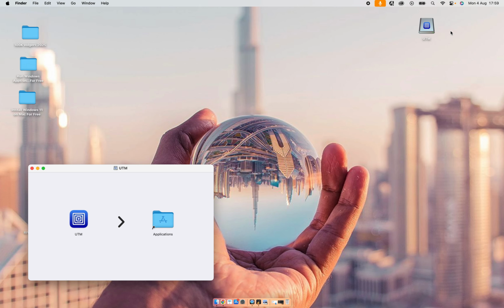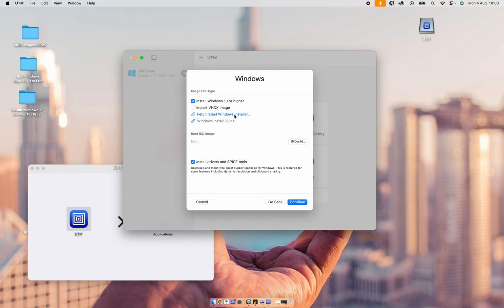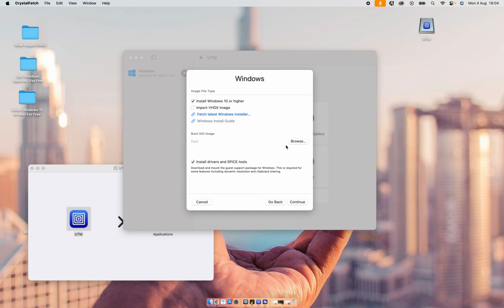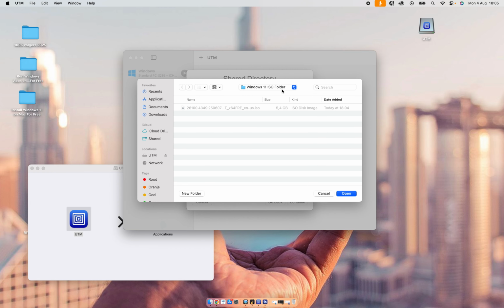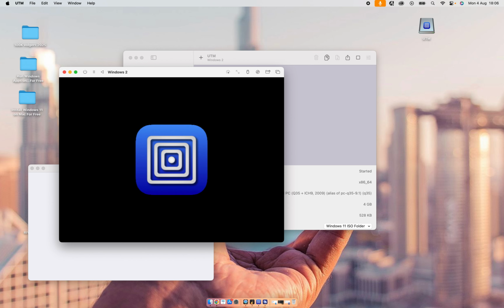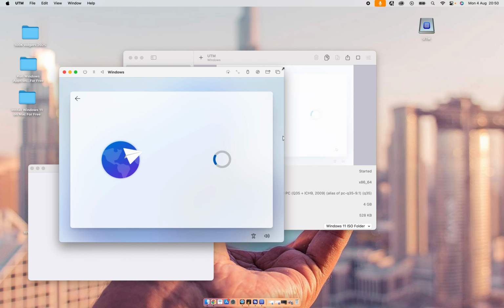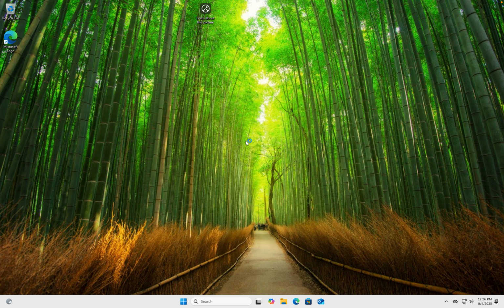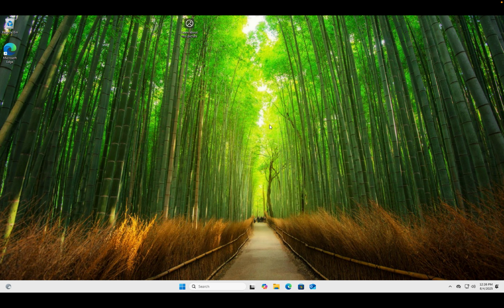How To Install Windows 11 On MacBook Pro For Free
In this video, you will find out how to install Windows 11 on a MacBook Pro for free